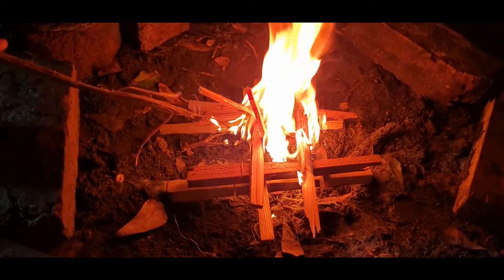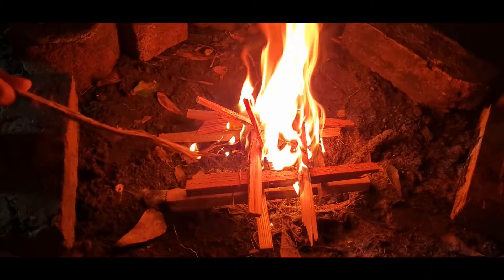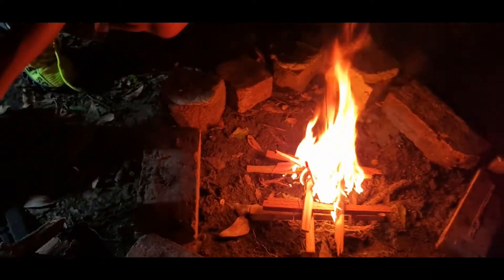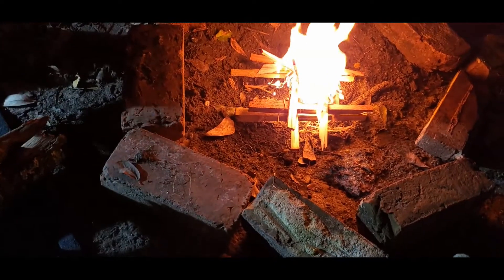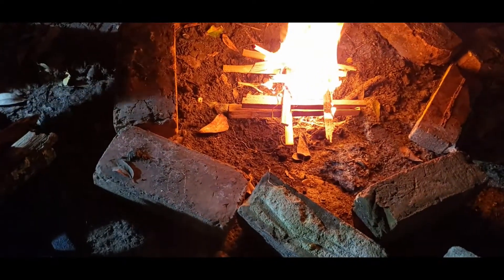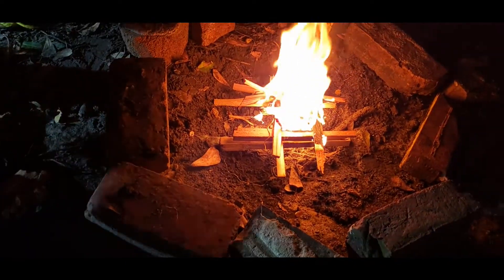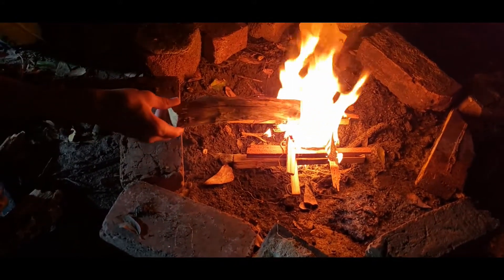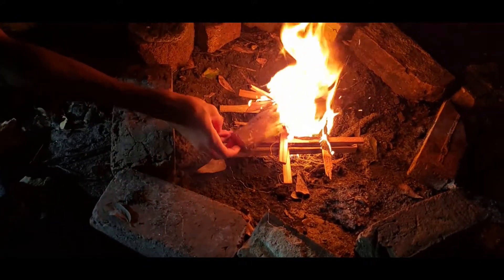ethan fire building scouts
Ethan fire building requirements during covid-19 2020